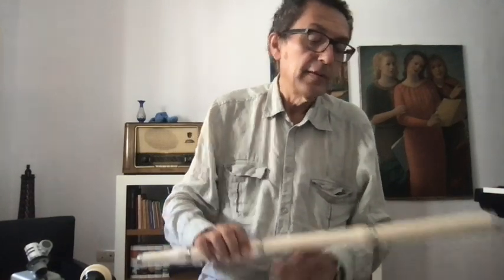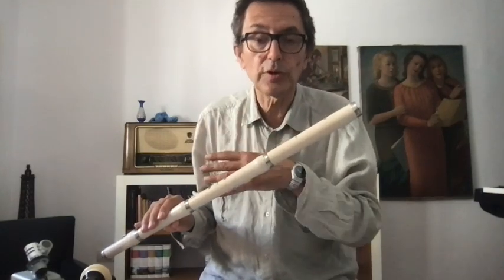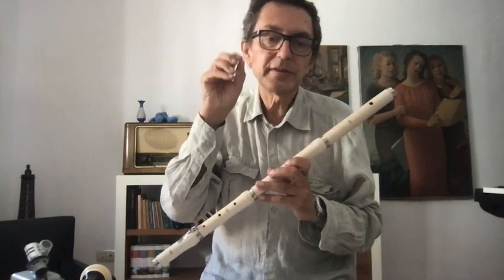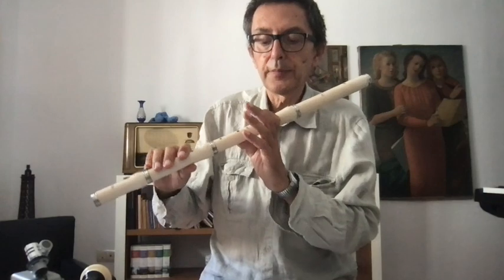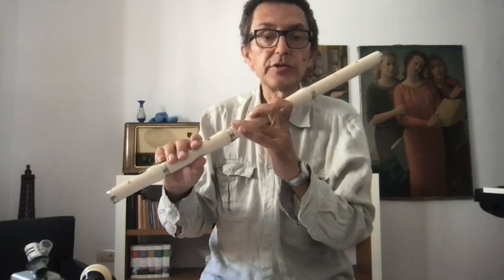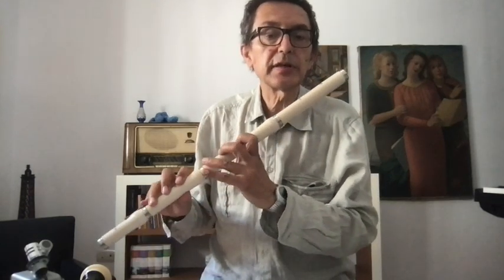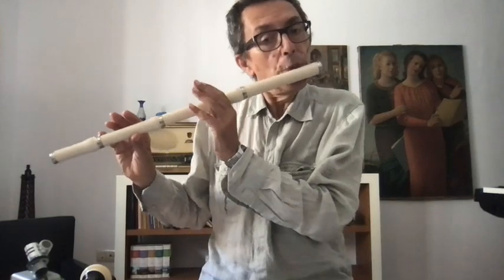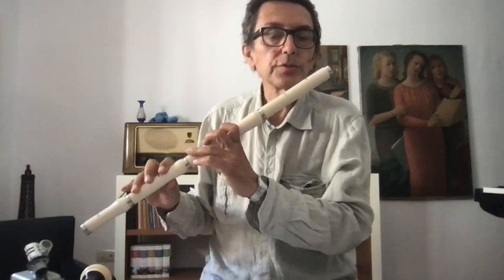tutorial 2 for learning baroque flute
Aldo Bova, with baroque flute A=415 by Aulos